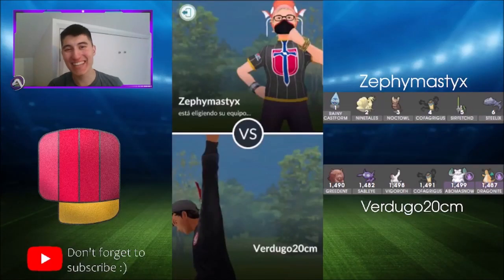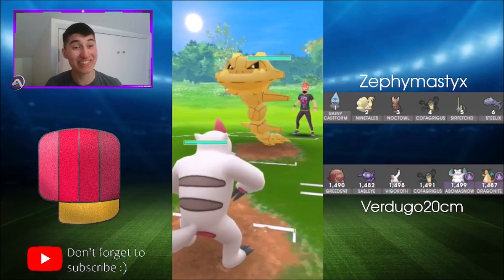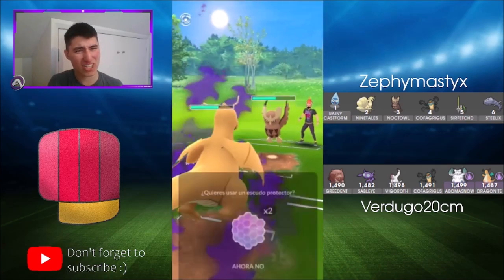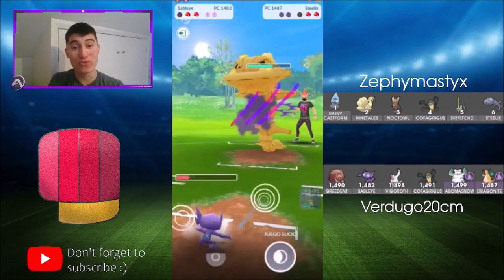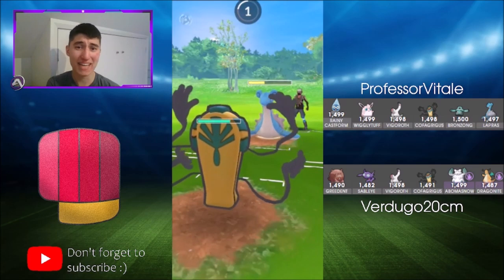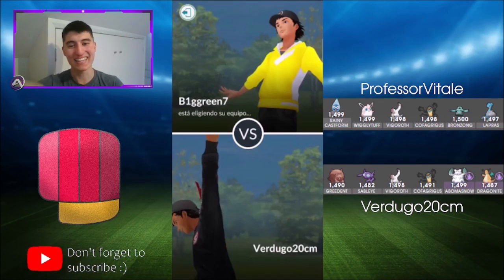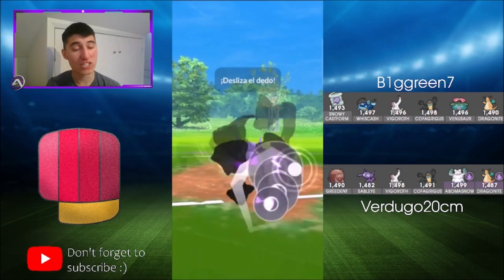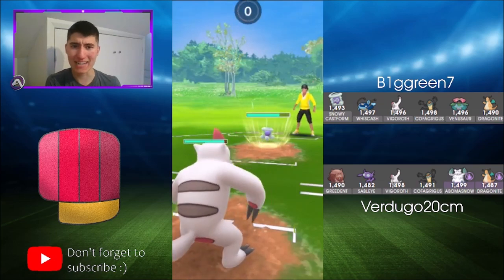Verdugo Sweeps Brawler Cup Tournament with "Vigrigus" Core! | Pokemon Go PvP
Today we're taking a look at Verdugo20cm sweeping an early Brawler Cup Tournament using the super powerful Vigrigus (Vigoroth/Cofagrigus) core! Paired with Sableye, these three can really destroy the Brawler Cup!

And thank you to my Patrons: MillerTime9458, brajSF, NegativeBen10, NotRandyN3wman, Yahwertle, SqeakyNL, charizardyong, primativedoc, Evo, Bukk, MrSxypants90, TheMariachiMan, Jacksplatoo and RocketClare!

0:00 - Intro
3:09 - Round 1 vs Zephymastyx
9:14 - Round 2 vs ProfessorVitale
15:10 - Round 3 vs B1ggreen7
22:00 - Don't forget to subscribe!